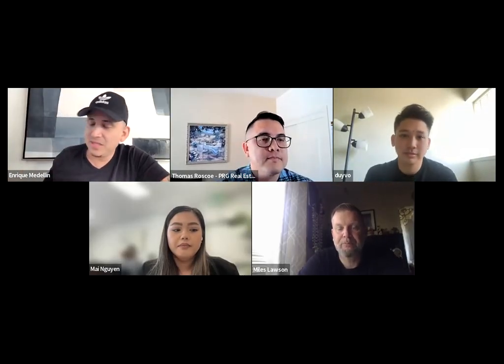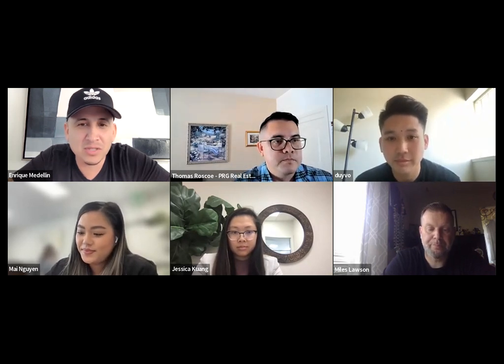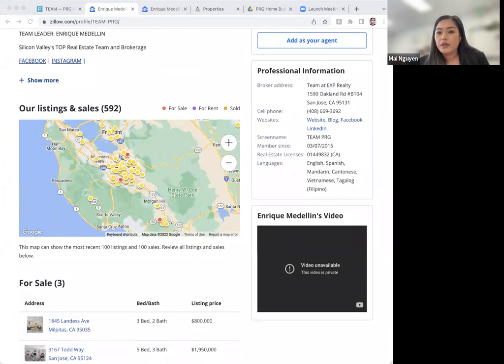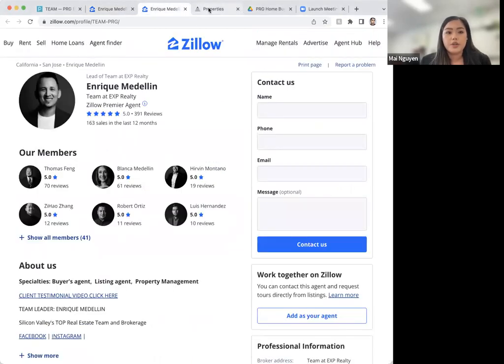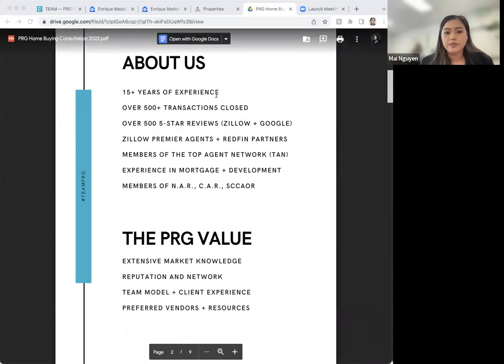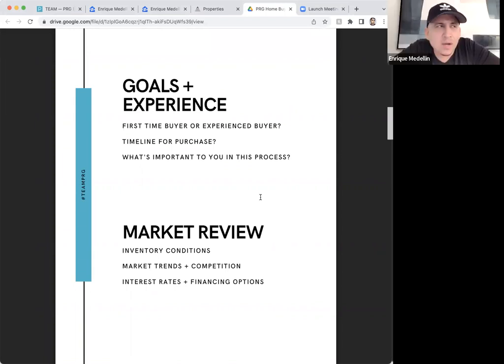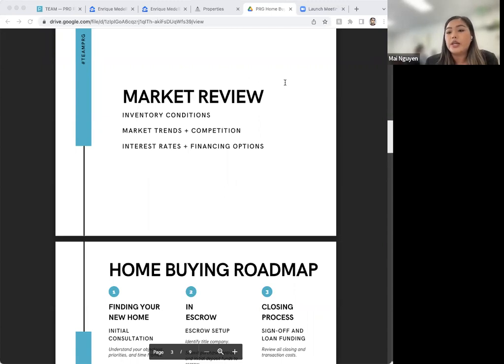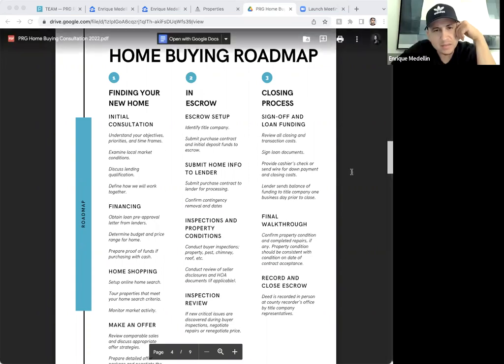Buyer Presentation Role Play - Mai Nguyen - Level Up Training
1 - Schedule a Free Business Growth Strategy Session with me via Zoom. In our session we will analyze your business and coach you on the key areas you need to focus on next to grow your business.

I have over 100 hours of in-depth training content that can help you unlock the next level in your business.

3 - Learn more about partnering up with me at EXP. Since joining the Fast Forward Movement Group at EXP my business has exploded from $50M in sales to over $180M in sales in under 2 years. Our group consists of some of the highest producers in the U.S. who mastermind weekly and share all of their business building secrets. I’ll explain how it all works and see if it could be a right fit for you.